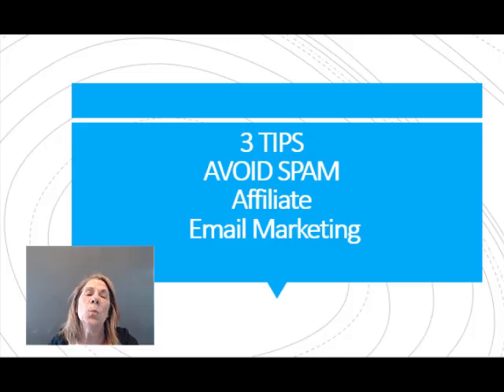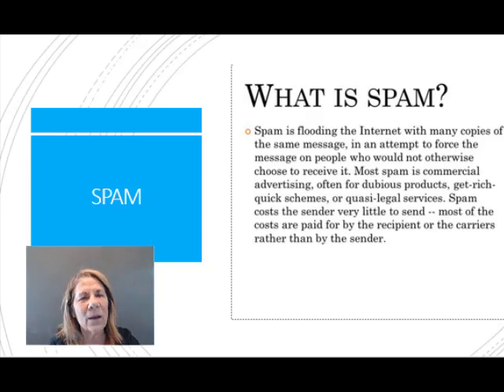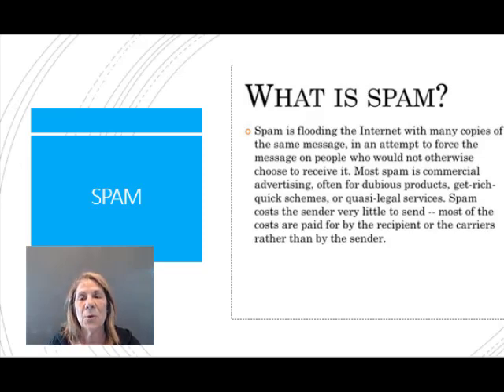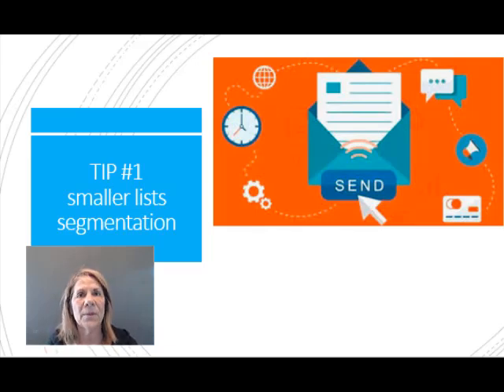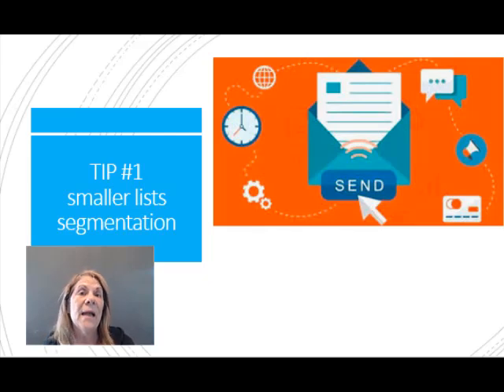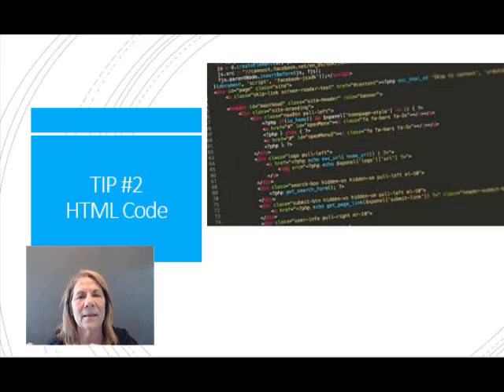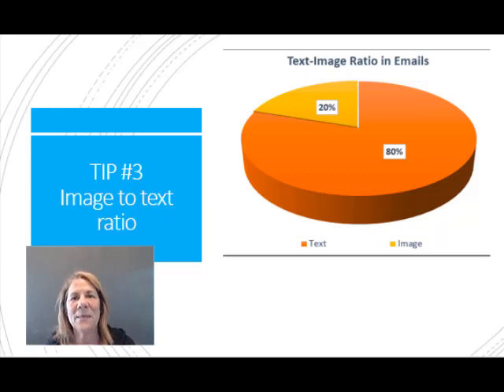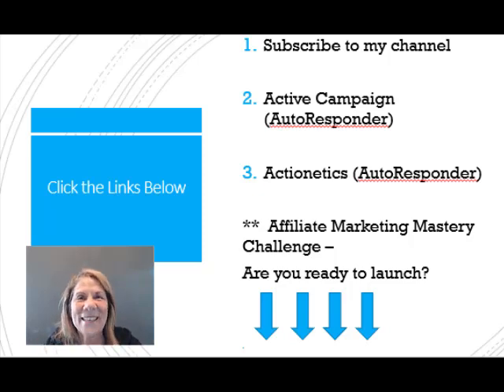3 Tips to AVOID Spam in Affiliate Email Marketing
3 Tips to avoid spam in affiliate email marketing.  How to avoid spam in email marketing.  Avoid these 3 tips and you will avoid spam in your email when doing affiliate marketing.

3 tips to avoid spam in affiliate email marketing,email marketing for beginners,email marketing tips,vanessa deburlet,email spam,how to avoid emails going to spam,avoid getting your emails marked as spam,how to keep your email from going to spam,avoid getting email marked as spam,how to keep email from going to spam,Sunny lenarduzzi,gillian perkins,life-wize,miles beckler,how to stop emails going to spam in gmail,email marketing best practices 2019,pat flynn